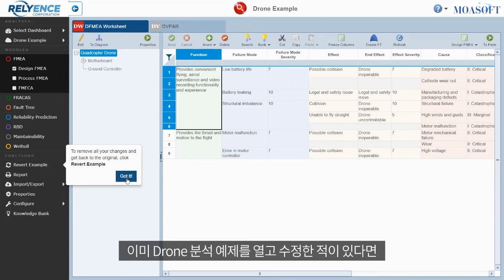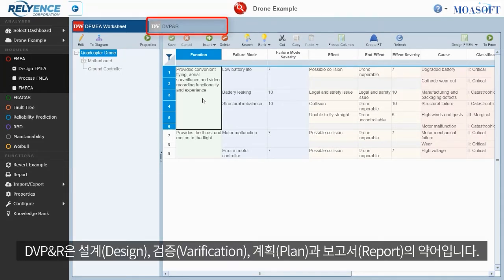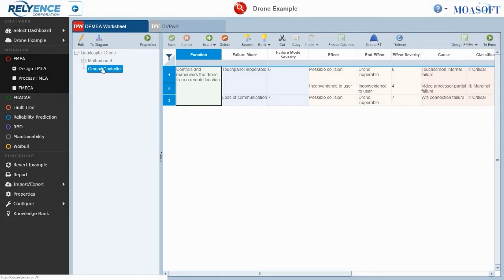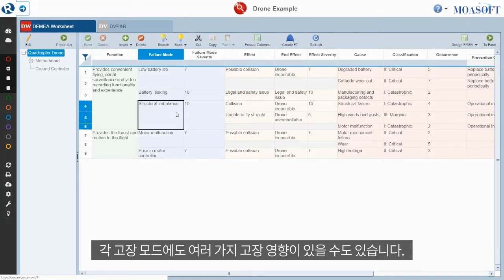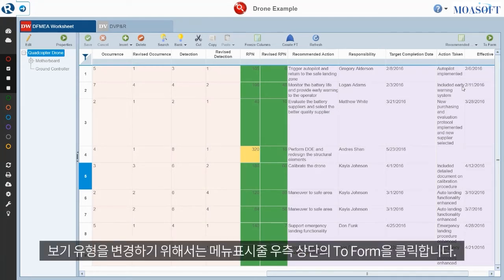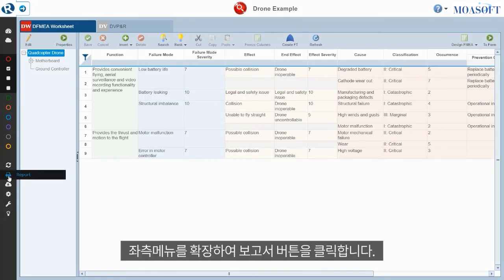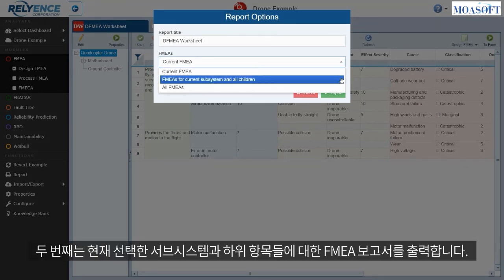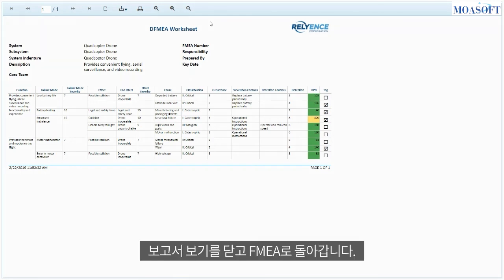[모아소프트] Relyence Training - FMEA(Failure Modes and Effects Analysis) 개요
■ Relyence를 활용한 FMEA 가이드
Relyence FMEA(Failure Modes and Effects Analysis)는 P-Diagrams, Design FMEAs (DVP&R 포함), Process FMEAs (프로세스 흐름 및 일정 포함), FMEA-MSRs, FMECAs 등 고장 모드 분석의 모든 요소를 지원합니다. 또한 사용자에 따라 커스터마이징하여 사용 가능합니다.